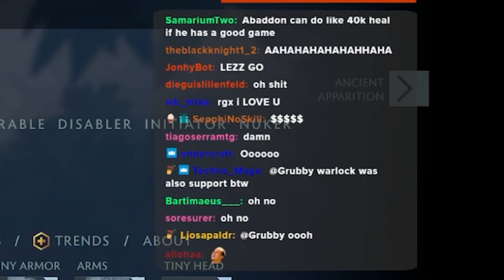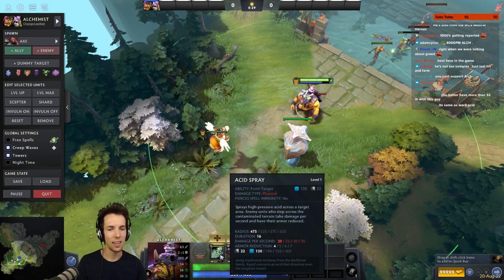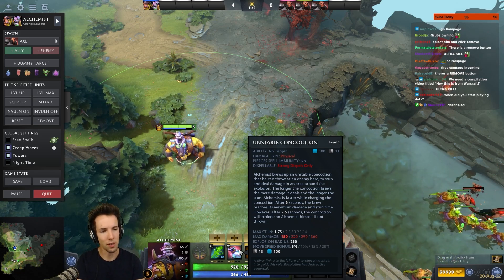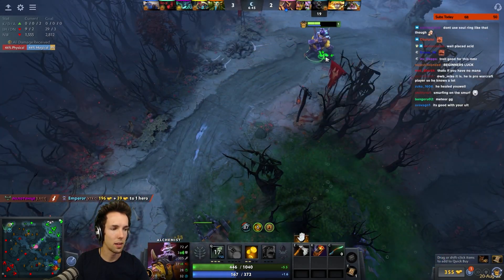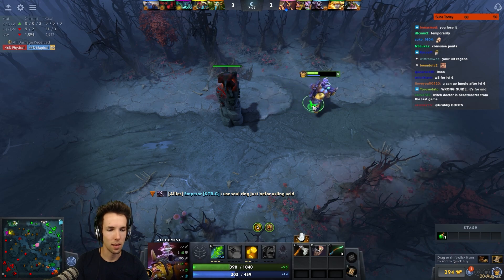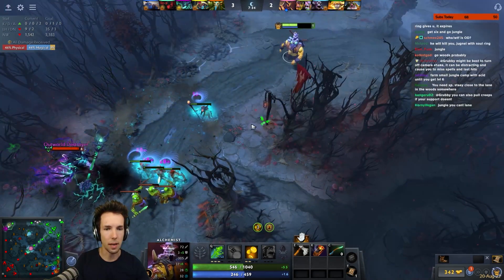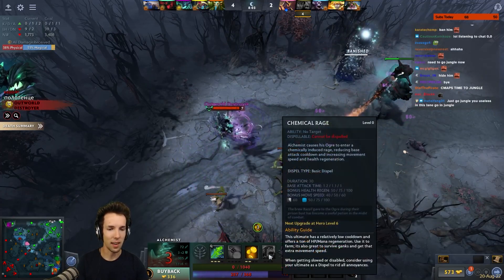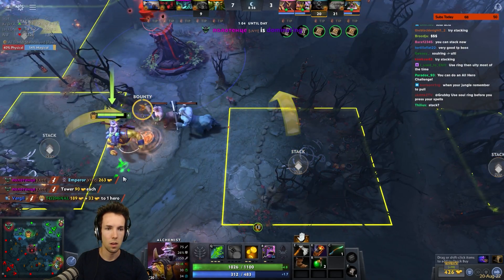Hey, Goblin Alchi from WC3! - Grubby learns Dota 2 - A to Z Challenge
Next up in our Dota2 challenge, Alchemist!... Wait, I think I know these abilities!

Hey, Goblin Alchi from WC3! (Game played on 20-August-2022)

00:00 Demo Mode
02:11 Gameplay